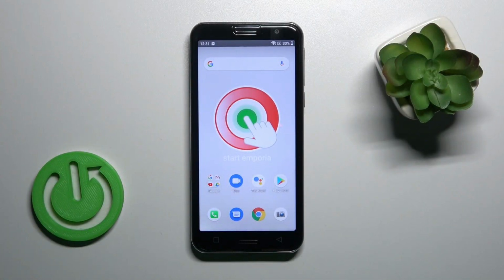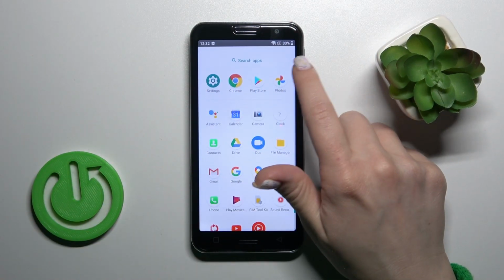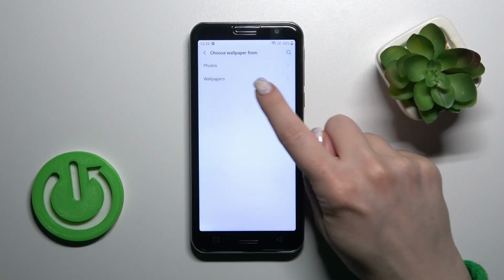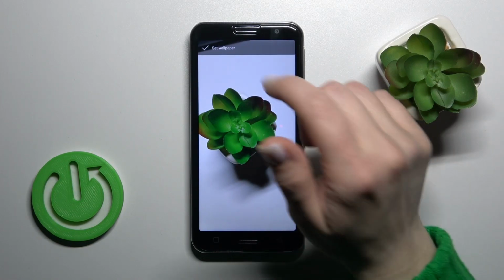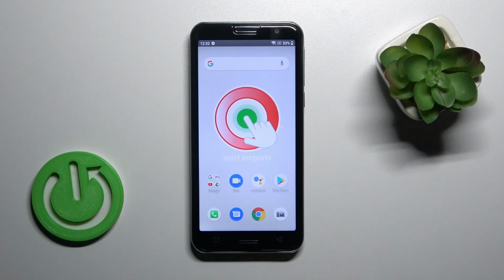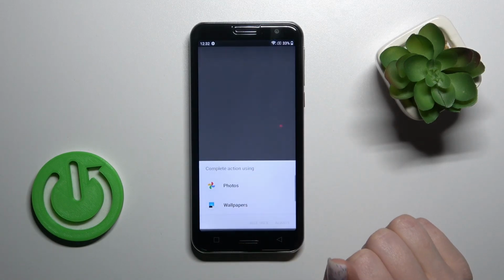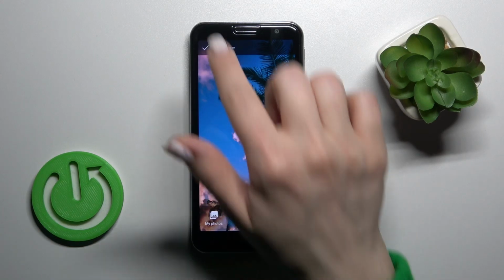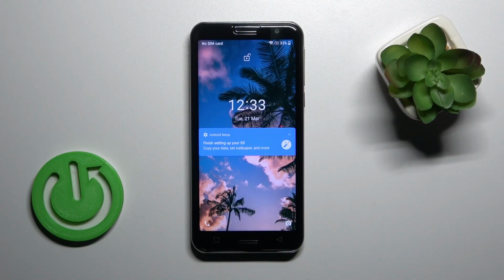How to Set Up Wallpaper on Lock Screen in Emporia Smart 5 - Change Lock Screen Wallpaper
Take a look at the above tutorial video and find out how to set up the wallpaper on lock screen in Emporia Smart 5 smartphone. Our expert will guide you through the whole process of changing lock screen wallpaper to the new one which you prefer the most. Make sure that you will be able to update lock screen wallpaper every time you want to on this Emporia Smart 5 smartphone. For more similar videos to this one, visit our HardReset.Info yt channel.

How to update wallpaper in EMPORIA Smart 5? How to set up lock screen wallpaper in EMPORIA Smart 5? How to change home screen wallpaper in EMPORIA Smart 5? How to set the lock screen in EMPORIA Smart 5?